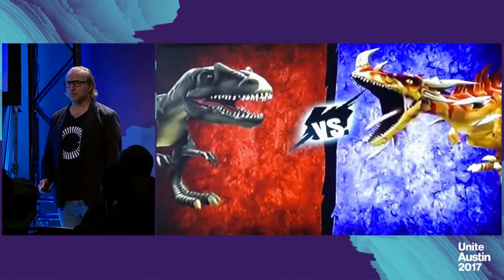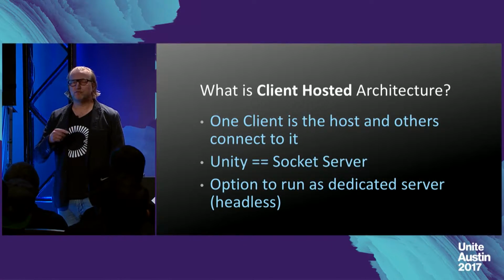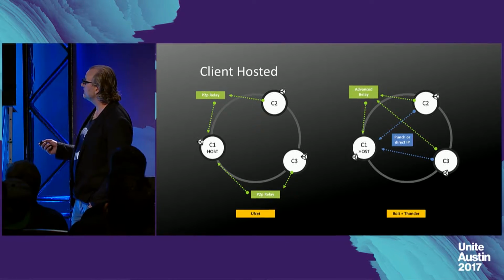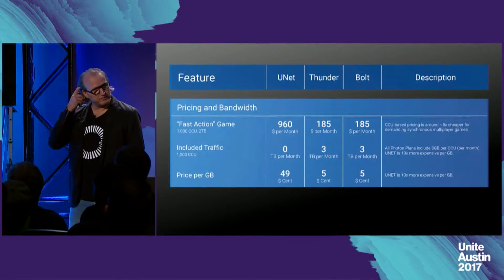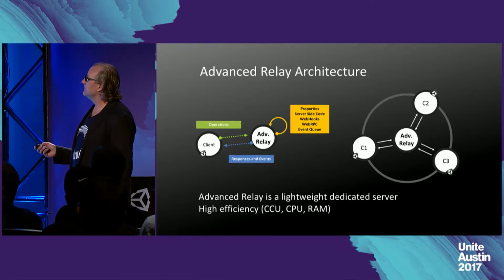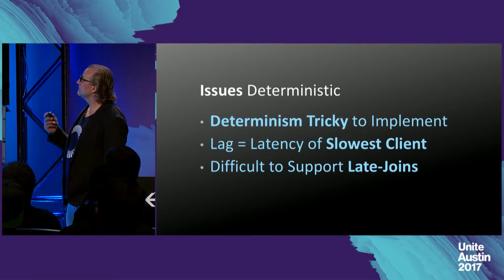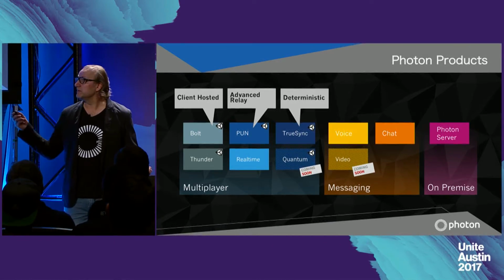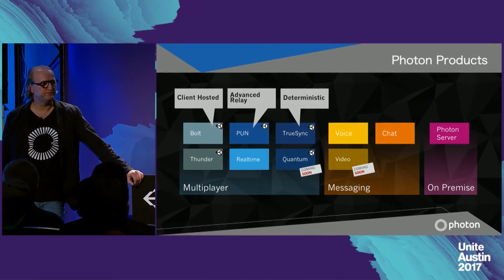Unite Austin 2017 - Photon vs UNet: Battle of the Giants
Developing multiplayer games is extremely challenging. While game design aspects do change a lot, it is the design and implementation of the multiplayer architecture that separates the best from the rest. Join Christof Wegmann as he embarks on discussing trade offs such as server vs client authority, local determinism vs state serialisation, rollbacks, and other known and proven mechanisms and how some of the most popular networking middleware impliment these concepts.

Christof Wegmann (Founder & CTO, Exit Games // Photon)